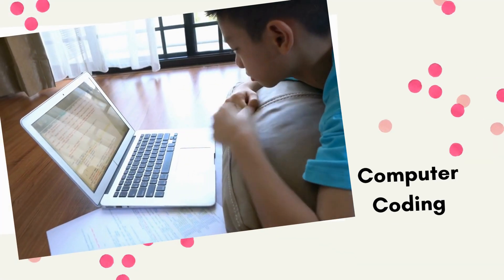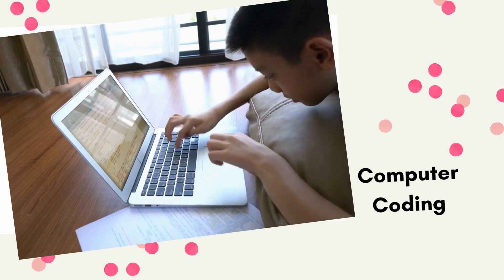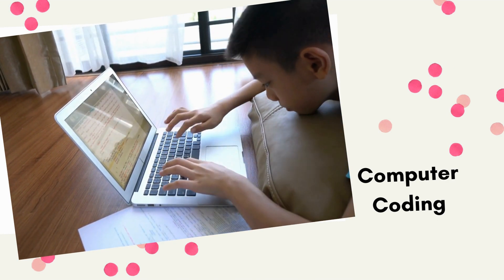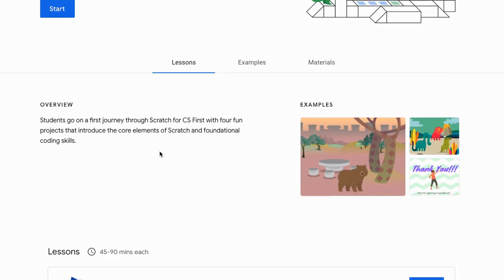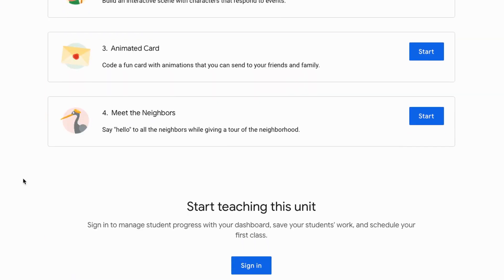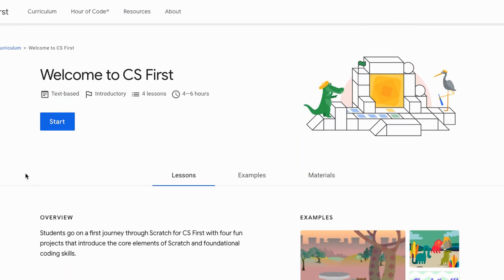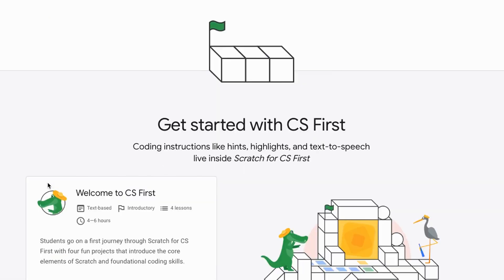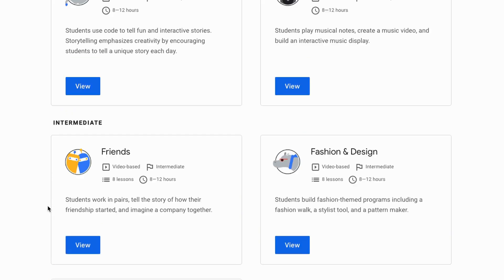Computer Coding STEM After-School Club Idea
One type of STEM after-school club that you can host at your school is Computer Coding.
This video clip is part of Episode 116 where I share 8 different types of STEM  after-school clubs. Make sure to go and check out that video for more STEM club ideas!